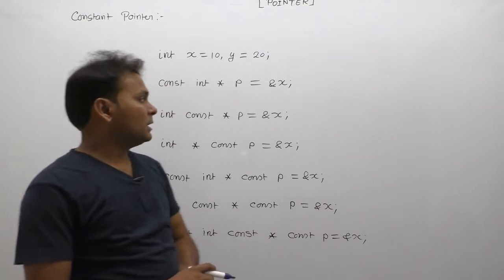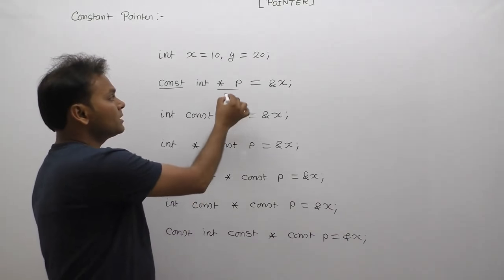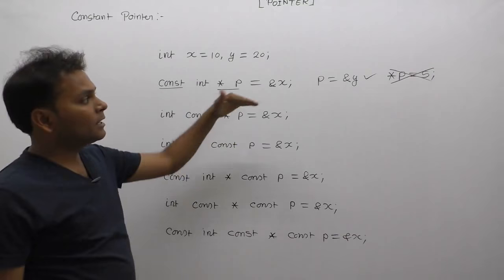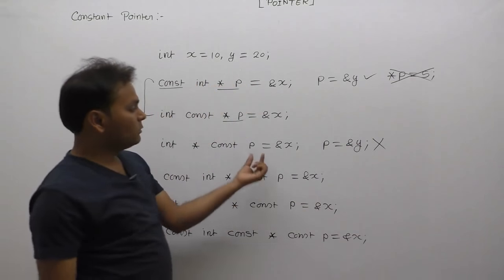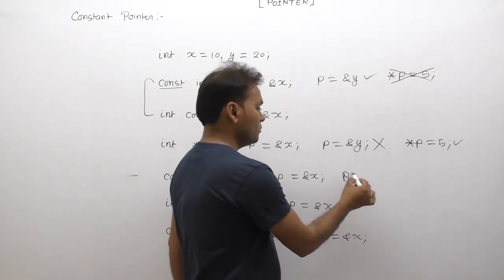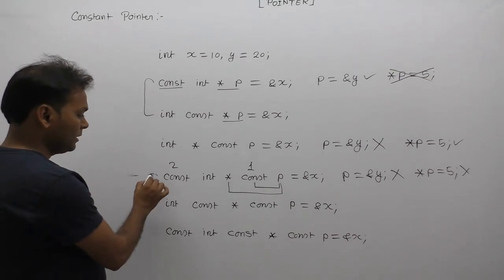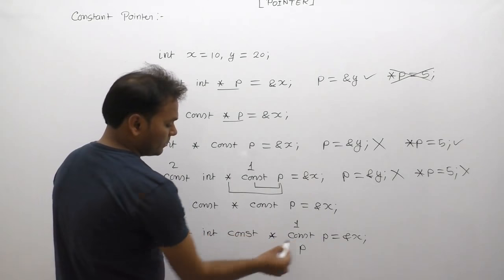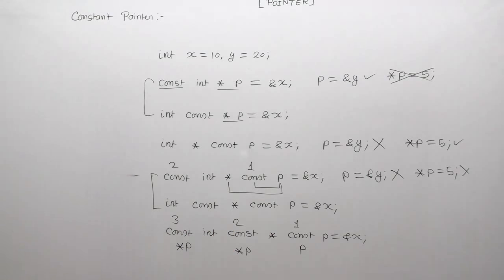types of constant pointer declarations|way of declaring const pointer in c| Pointers|Part692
C Program: types of constant pointer declarations|way of declaring const pointer in c| Pointers